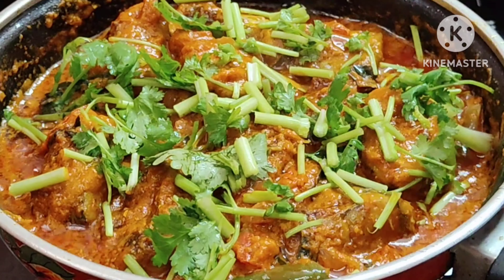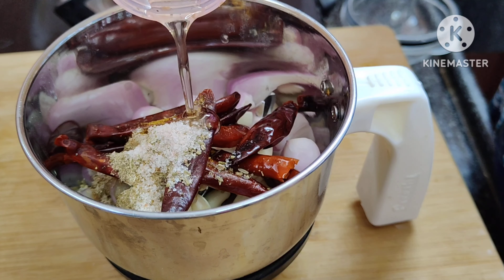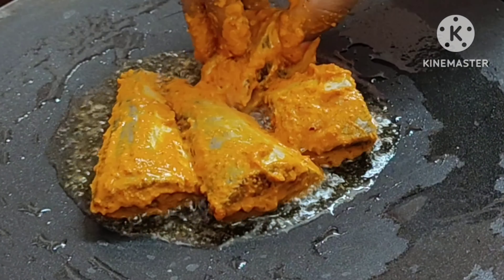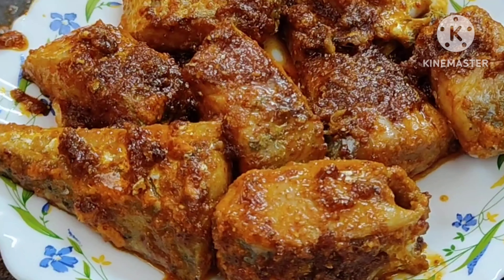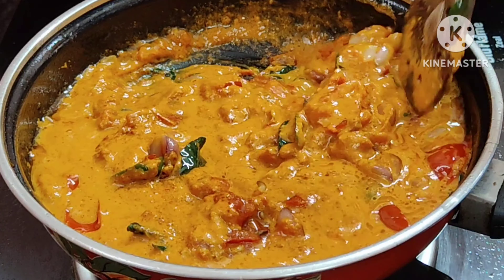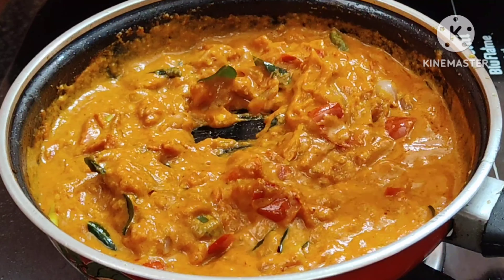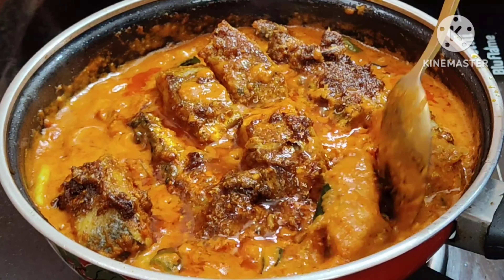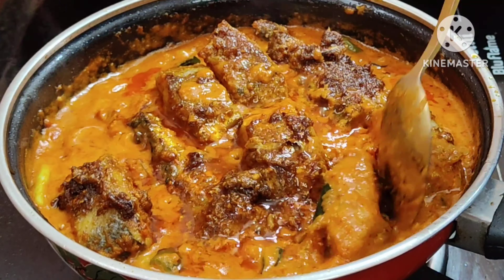மீன் மசாலா முற்றிலும் வித்தியாசமான சுவையில் இதோ உங்களுக்காக /மீன் மசாலா / Vera Level Fish Masala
மீன் மசாலா முற்றிலும் வித்தியாசமான சுவையில் இதோ உங்களுக்காக  /மீன் மசாலா /Fish Masala